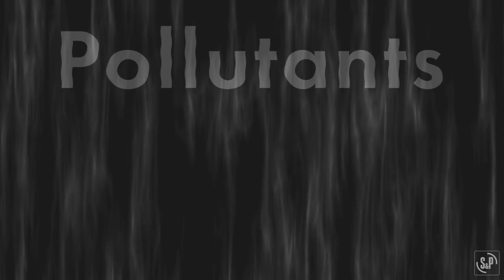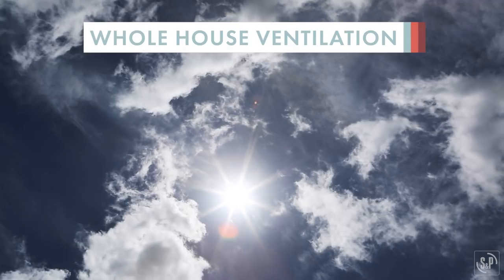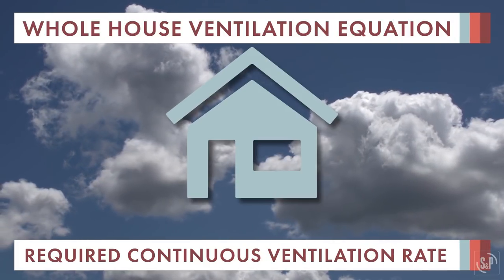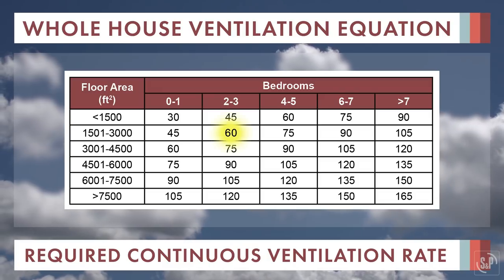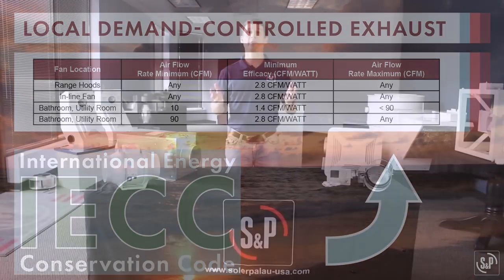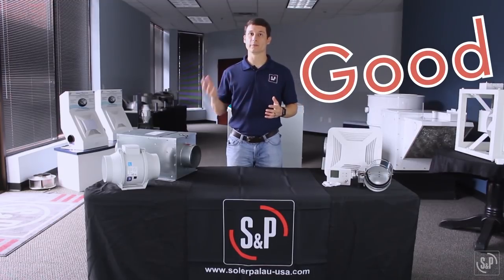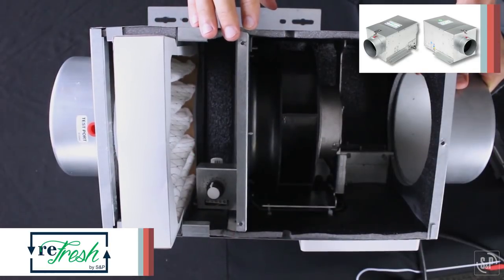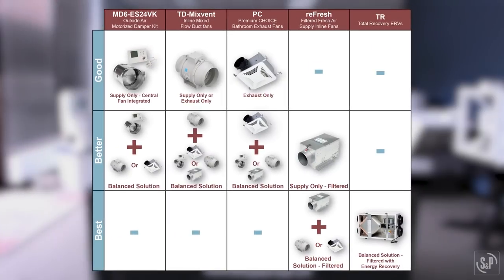S&P's Outside Air Solutions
With today's buildings being tighter and more energy efficient, S&P has worked extensively to develop new outside air solutions to improve the indoor air quality (IAQ) of your residence.